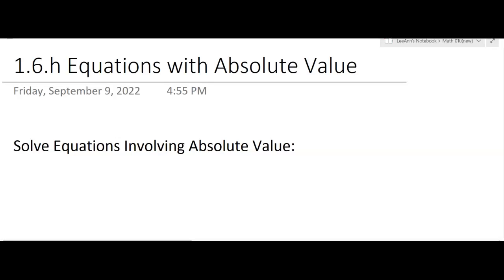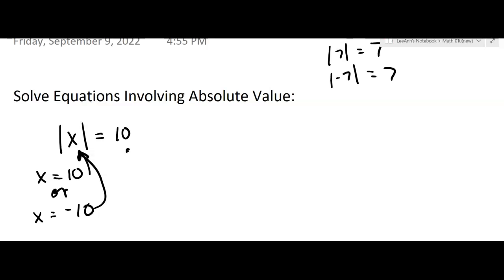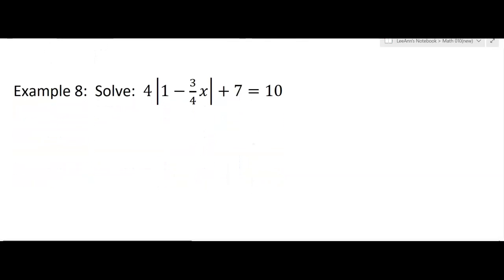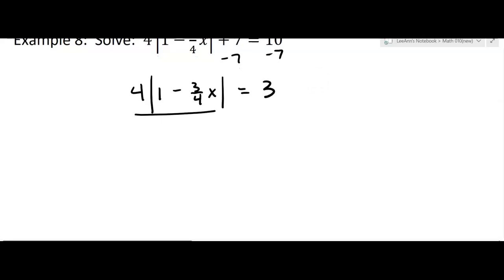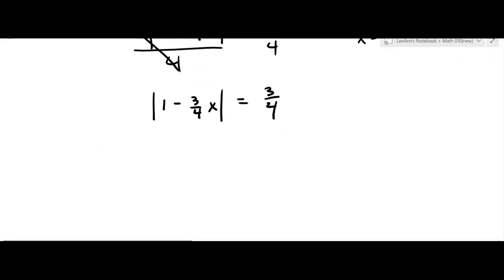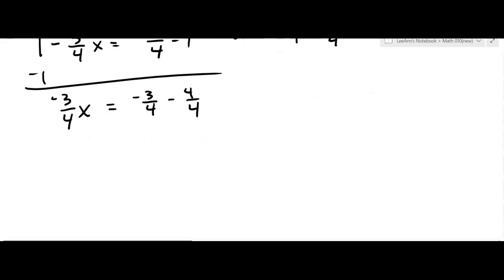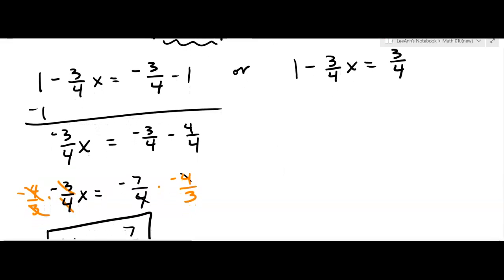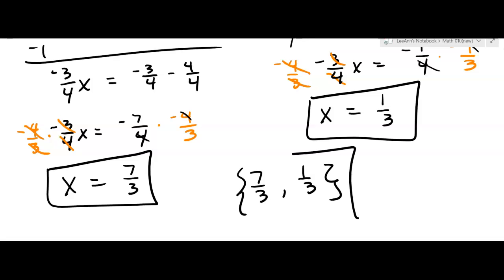1.6.h Equations with Absolute Value